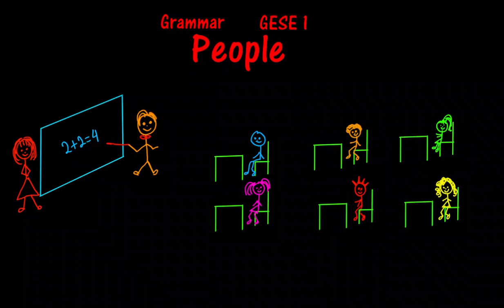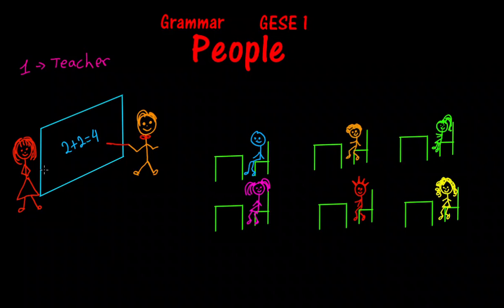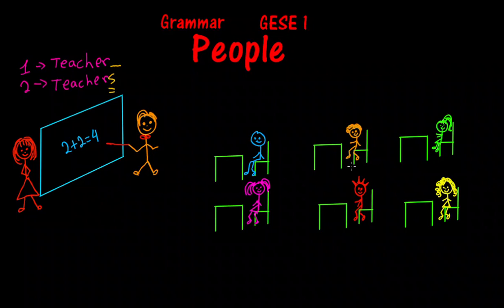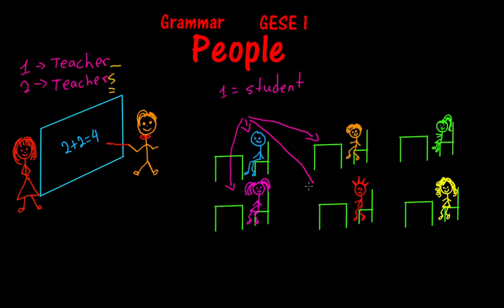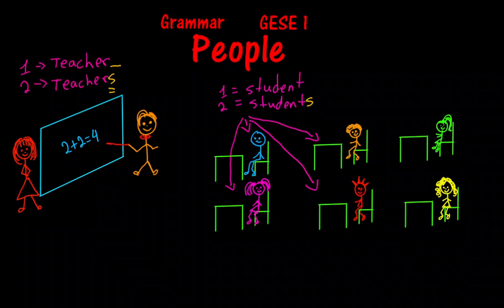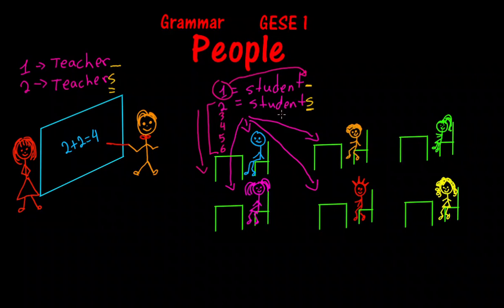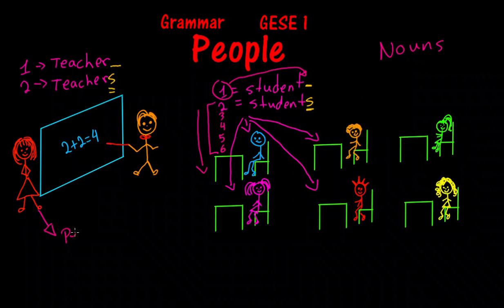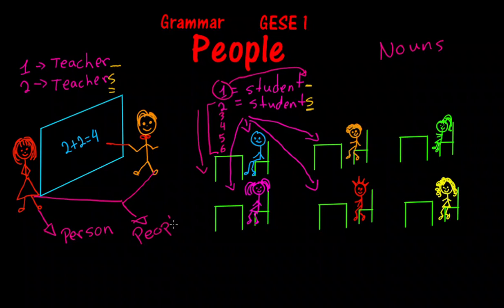GESE 1 Trinity A1 - Grammar - People at school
Este temario es para GESE 1 (A1.1) Trinity College London. La gramática ayuda para poder hablar, escribir y escuchar mejor. Este tema corresponde con personas que están en el colegio.
Gramática: sustantivos regulares e irregulares